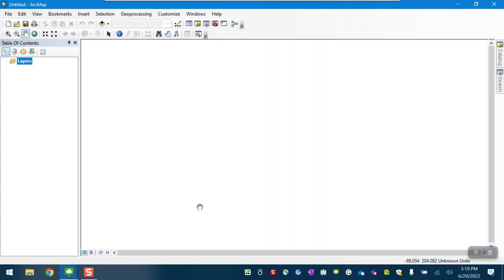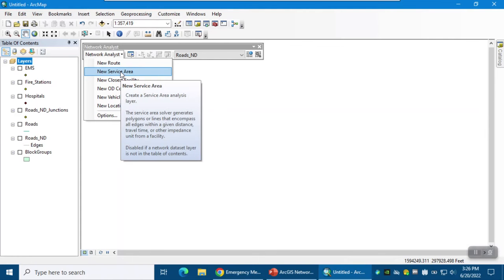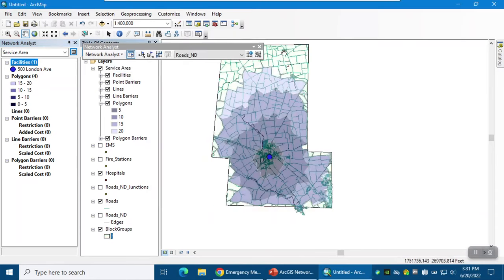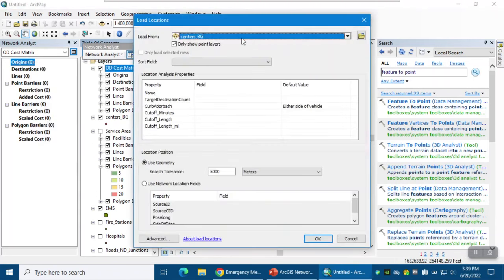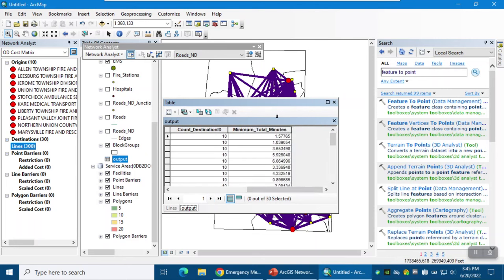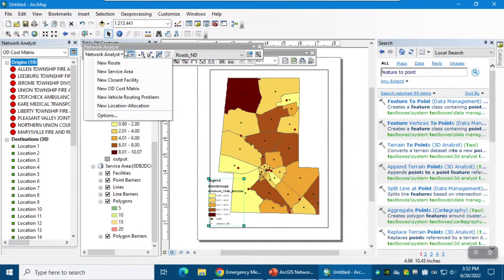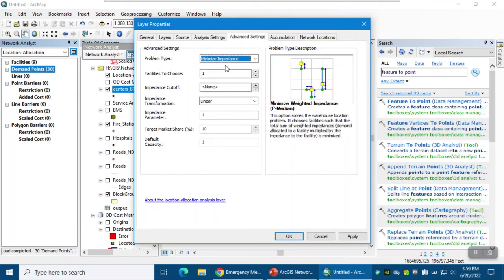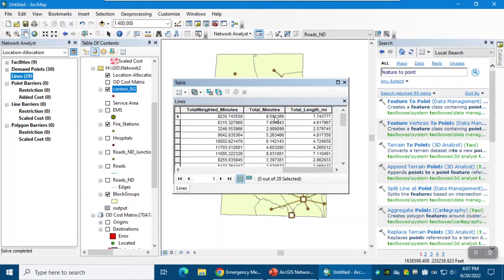How to Perform Service Area, OD Cost Matrix, Location Allocation Analysis in ArcGIS Network Analyst?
00:00 Purpose of the lab
00:39 Data collection and preparation
02:42 Service area
08:17 Multiple service areas
10:33 Line service areas
11:26 OD Cost matrix
19:04 Example: Identify the centers that are over 8 min drive from EMSs
24:34 Location-allocation Analysis
26:54 Example: Select a subset of firestations with maximum coverage

How to Perform Route Analysis and Closest Facility in ArcGIS Network Analyst? A Complete Tutorial.